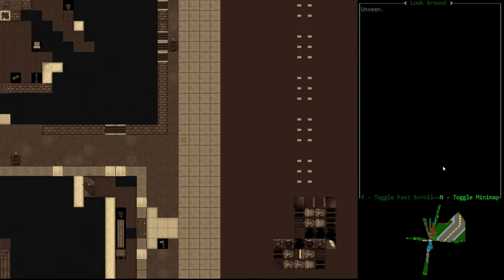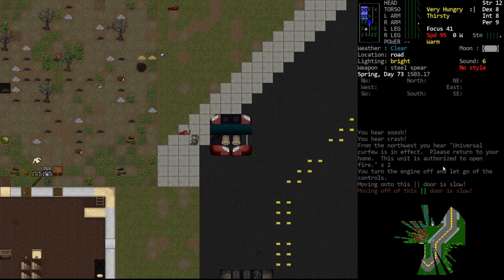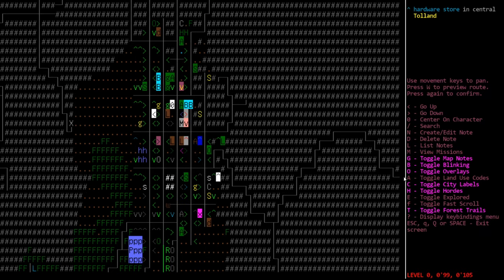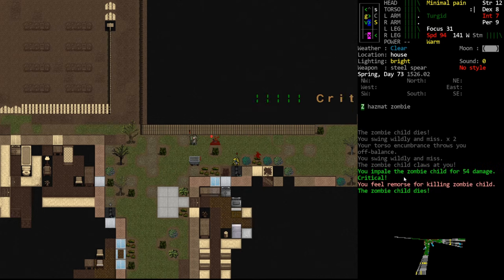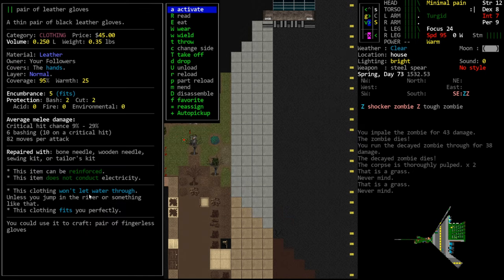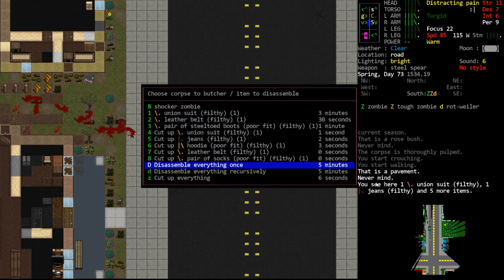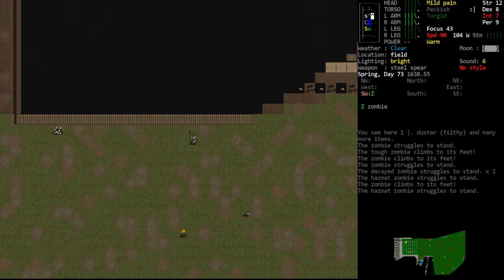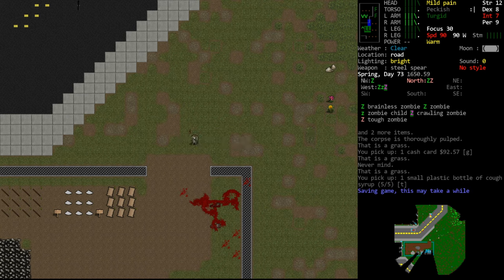CDDA - Tutorial Let's Play 58 - Pickaxe Rage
In this episode, we do an impression of a crash test dummy and then go out on a hunt for a pickaxe.

For better or worse, I'm on Twitter, now!